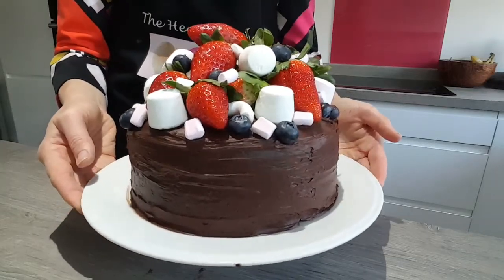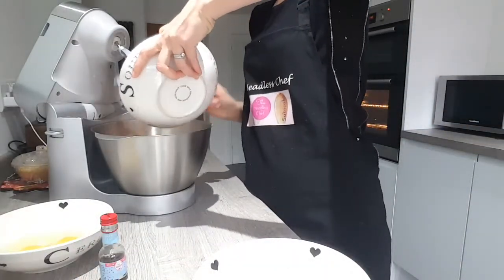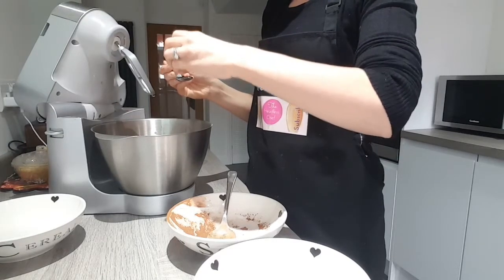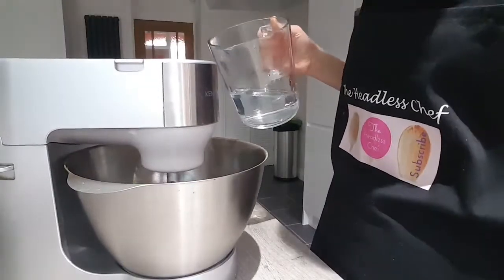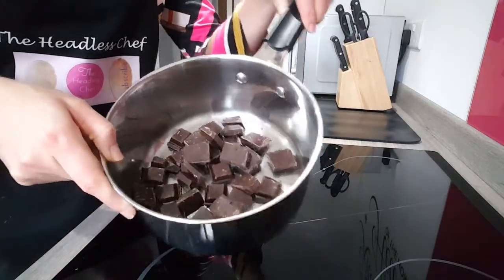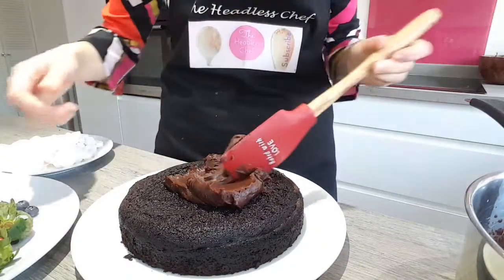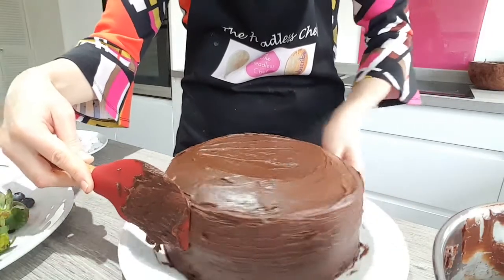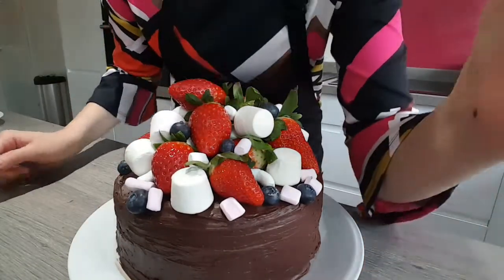Easy chocolate cake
Easy chocolate cake. Tastes like chocolate fudge cake. In this video you will learn how to make chocolate ganache.
This quick chocolate cake is great for any occasions as a bithday cake, celebration cake,christmas cake. The recipe is so easy to follow. It will keep in airtight container for 4 days- in the fridge.

Ingredients
For the cake
225g/8oz plain flour
350g/12½oz caster sugar
85g/3oz cocoa powder
1½ tsp baking powder
1½ tsp bicarbonate of soda
2 free-range eggs
250ml/9fl oz milk
125ml/4½fl oz vegetable oil
2 tsp vanilla extract
250ml/9fl oz boiling water
For the chocolate icing
200g/7oz plain chocolate
200ml/7fl oz double cream

Method
Preheat the oven to 180C/350F/Gas 4. Grease and line two 20cm/8in sandwich tins.

For the cake, place all of the cake ingredients, except the boiling water, into a large mixing bowl. Using a wooden spoon, or electric whisk, beat the mixture until smooth and well combined.

Add the boiling water to the mixture, a little at a time, until smooth. (The cake mixture will now be very liquid.)

Divide the cake batter between the sandwich tins and bake in the oven for 25-35 minutes, or until the top is firm to the touch and a skewer inserted into the centre of the cake comes out clean.

Remove the cakes from the oven and allow to cool completely, still in their tins, before icing.

For the chocolate icing, heat the chocolate and cream in a saucepan over a low heat until the chocolate melts. Remove the pan from the heat and whisk the mixture until smooth, glossy and thickened. Set aside to cool for 1-2 hours, or until thick enough to spread over the cake.

To assemble the cake, run a round-bladed knife around the inside of the cake tins to loosen the cakes. Carefully remove the cakes from the tins.

Spread a little chocolate icing over the top of one of the chocolate cakes, then carefully top with the other cake.

Transfer the cake to a serving plate and ice the cake all over with the chocolate icing, using a palette knife.

Decorate to taste